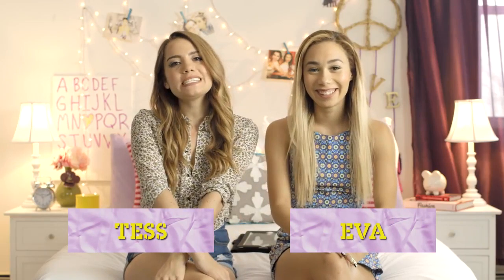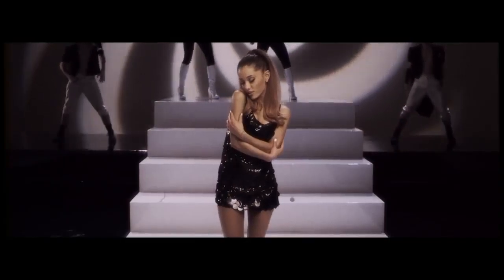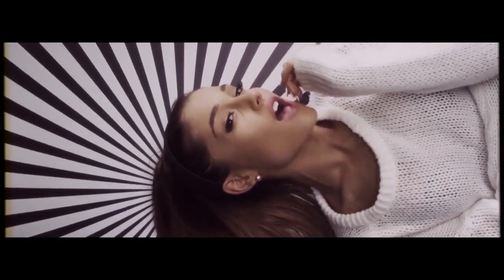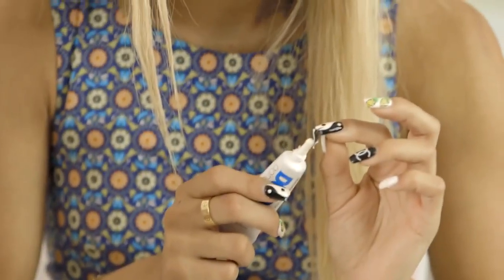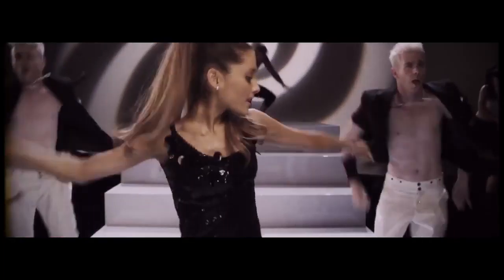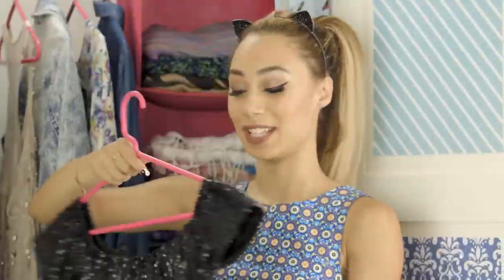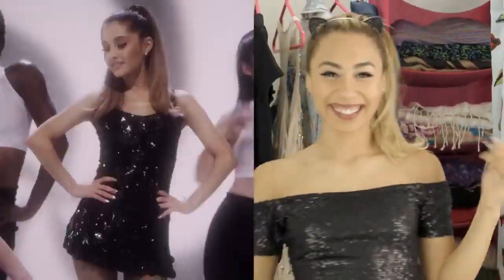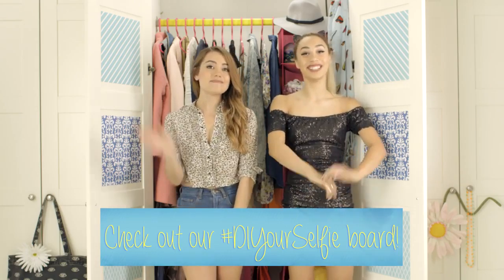Ariana Grande Problem (Vevo’s Do It YourSelfie) ft. Iggy Azalea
Ariana Grande ft. Iggy Azalea - Problem (Vevo's Do It YourSelfie) Music never stops. Get the Vevo App! STARRING: Eva Gutowski .

Buen video.

Hair, make-up, wardrobe - our two glam experts help you get the coolest looks from your favorite music videos.

Black Widow (Vevo's Do It YourSelfie) Music never stops. Get the Vevo App! In Vevo's new series “Do It YourSelfie,” glam girls Eva .

Love Me Harder (Vevo's Do It YourSelfie) Music never stops. Get the Vevo App! In Vevo's new series “Do It YourSelfie,” glam girls Eva .